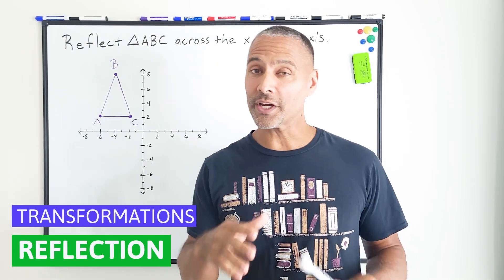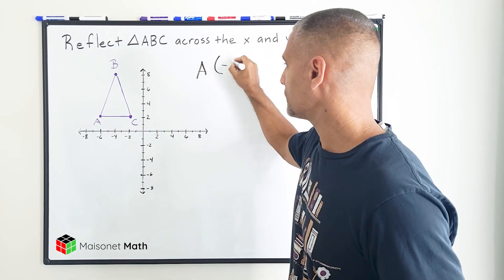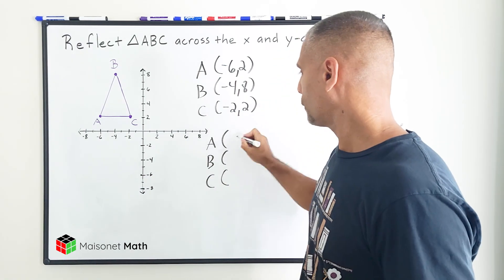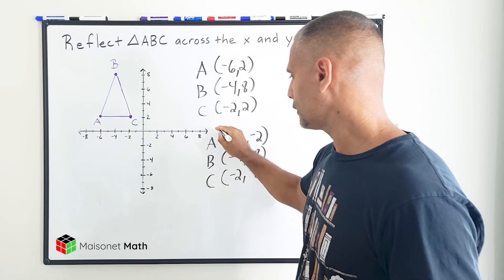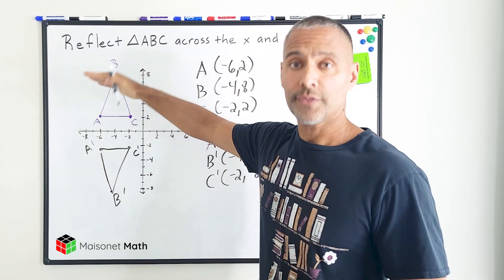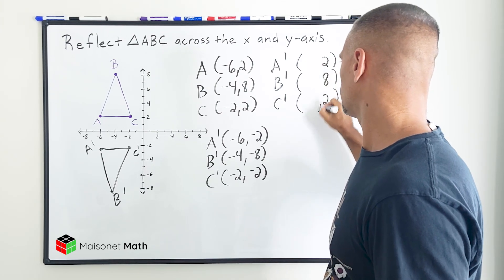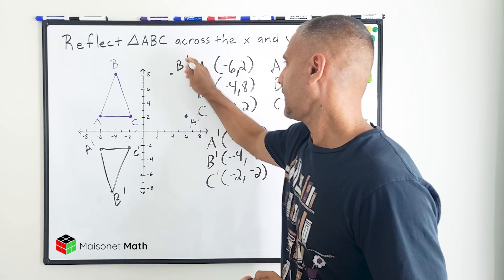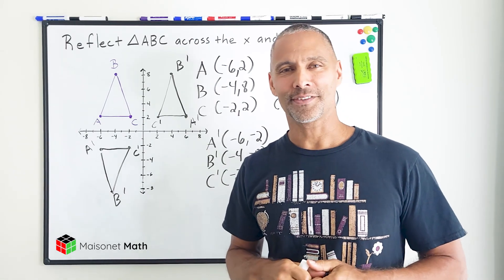Reflection Across The X and Y Axis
Watch how to reflect a shape across the x-axis and the y-axis on the coordinate plane.